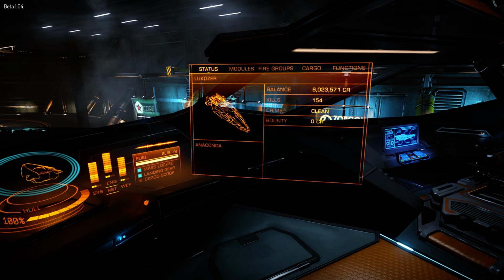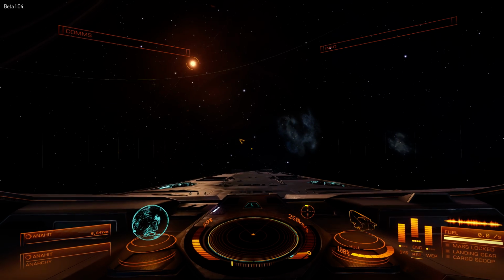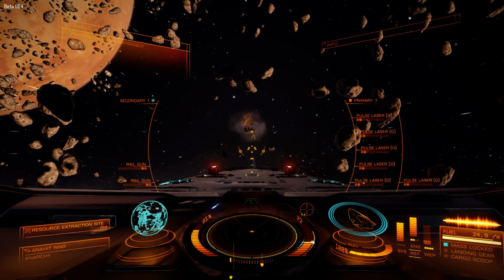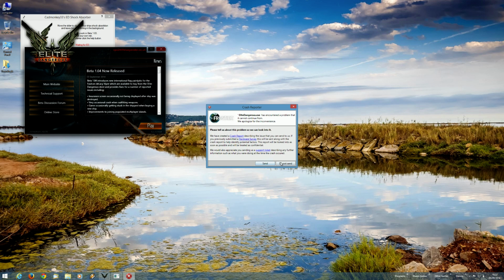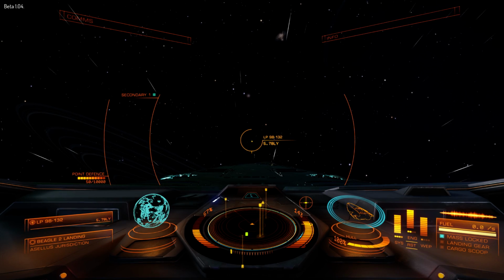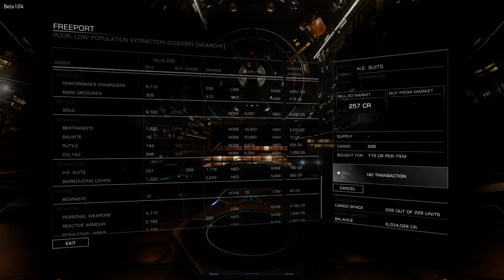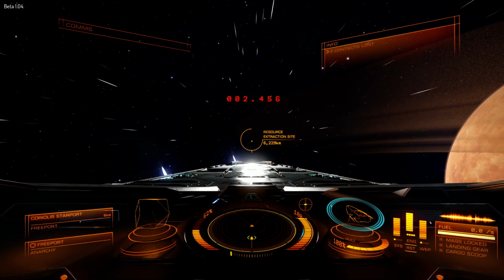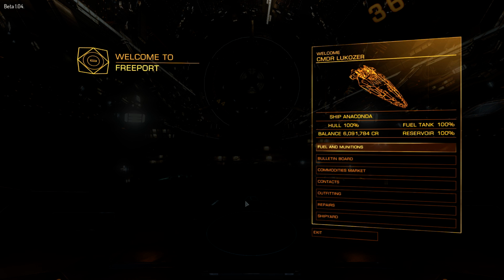Elite: Dangerous Beta 1.04 - LP 32-198 Resource Extraction Site (PC) 1080P HD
WARNING #2 - This video contains swearing so do not play if such language offends you!

Taking my Anaconda to the resource extraction site in LP 32-198, located in the rings around the planet near the Freeport docking station. Here I test my new weapons loadout only to find it is terrible, so quickly dash to Asellus Primus to get rid of it. Unable to get all the weapons I want, I return to LP 32-198 in a slightly less well armed Anaconda, but still manage to deal with all ships I encounter with ease. This is possibly the final Beta 1 video I shall publish.
Like my previous video, this also has a crash to desktop. The stability of Beta 1.04 is starting to look questionable.

All in-game settings maxed and played at 2560x1440. Recorded at 30fps, 1080p HD with Nvidia ShadowPlay. Watch in 1080 HD for best quality!

Key PC Specs:
CPU: Intel Core i7 4930K @4.3GHz w/ Corsair H80 Cooler
MB: Asus X79 Deluxe
RAM: 64GB Corsair Vengeance CL9 1600MHz DDR3
GPU: Dual SLI Zotac GeForce GTX 780 Amp! Editions
OS DRIVE: 512GB OCZ Vertex 4 SSD
GAMES DRIVE: 4TB HGST 7200RPM SATA-III HDD
OS: Windows 8.1 Pro with Media Centre 64-Bit